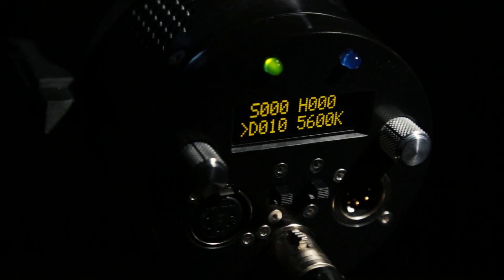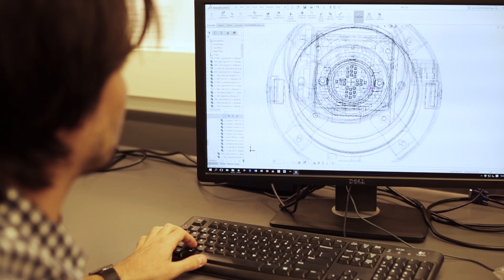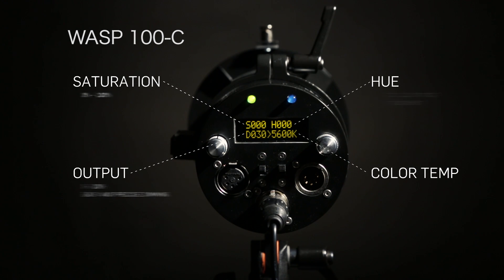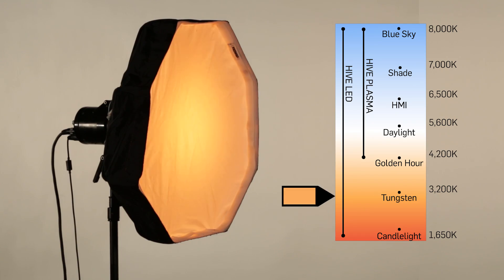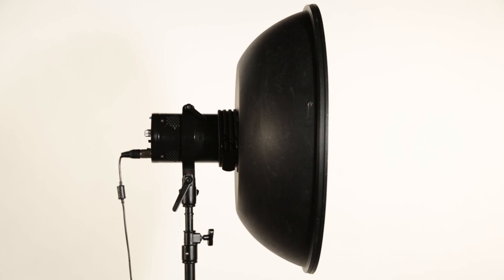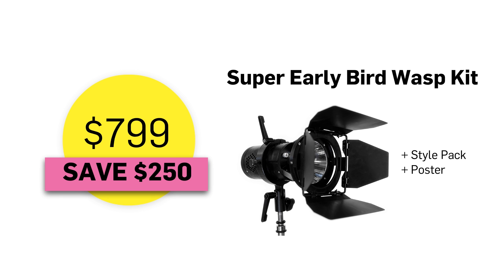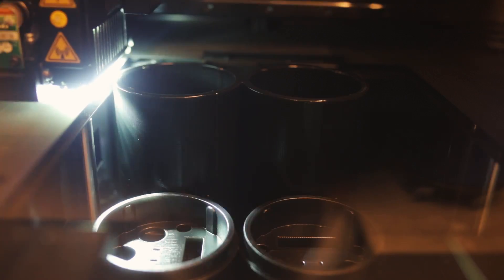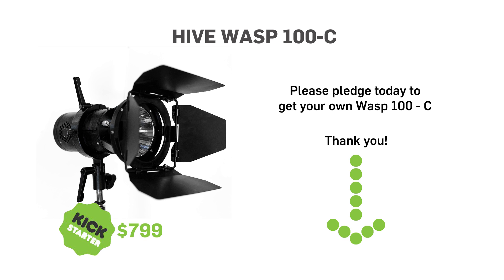Hive Lighting Introduces the Wasp 100-C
Academy Award® nominated Hive Lighting’s new 100-Watt LED light with convenient controls and limitless colors for any budget, anywhere!

WASP 100-C™ FEATURES:

100-240 VAC input via power supply
12 - 28 VDC input via 4-Pin XLR
98 CRI / 97 TLCI
Omni-Color LED (1650K - 8000K)
360 degree Hue controls, 0-100% Saturation
0 - 100% Dimming Control
Manual, DMX, Smartphone Control
5 Lbs
6" Length x 4" Diameter body
5" Reflector face

WASP 100-C™ KIT INCLUDES:

Wasp 100-C™ Head Unit with 22° Reflector
Wasp 100-C™ Power Supply 100-240 VAC
HDP Lenses: Spot, Medium, Wide, and Super Wide
5 inch 4-Leaf Barn Doors